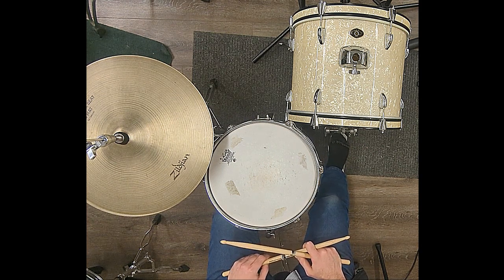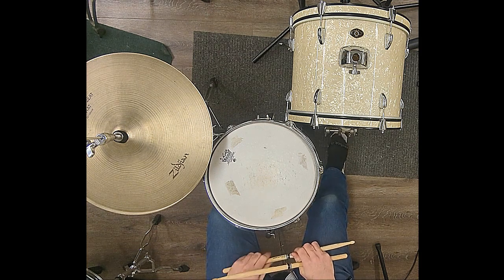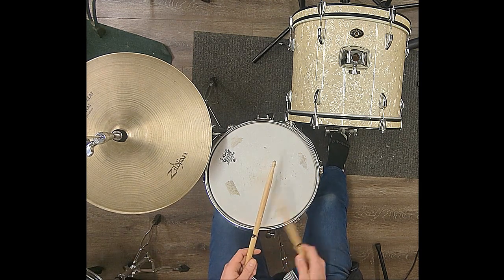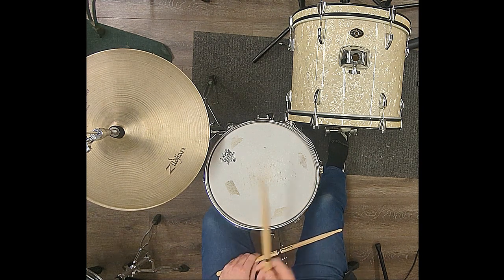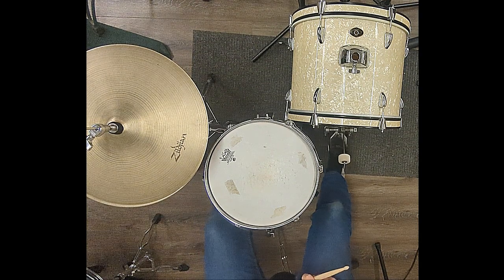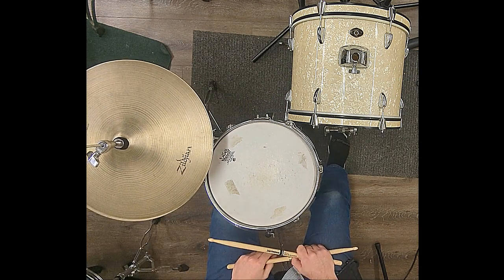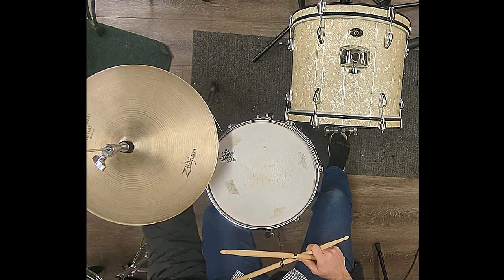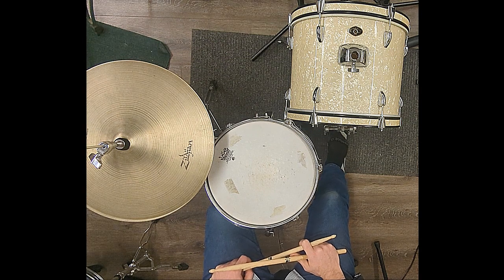Tony Allen meets Clyde Stubblefield: Groove and Breakdown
Groove that combines elements of Tony Allen's and Clyde Stubblefield's styles.